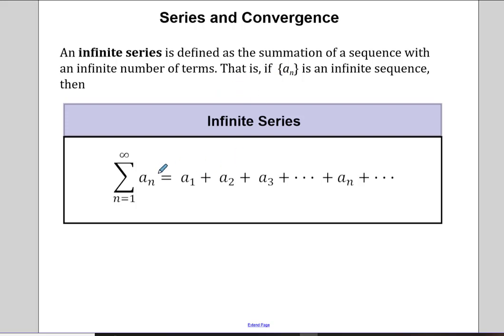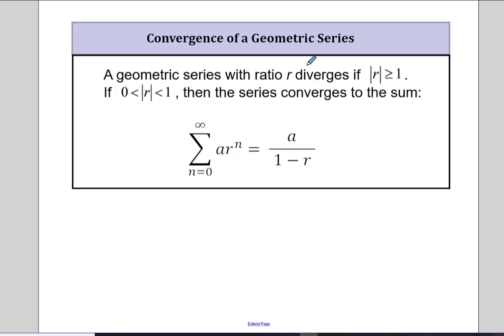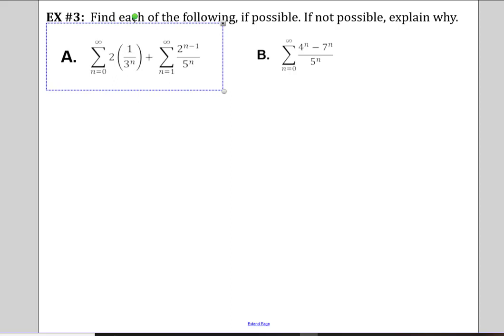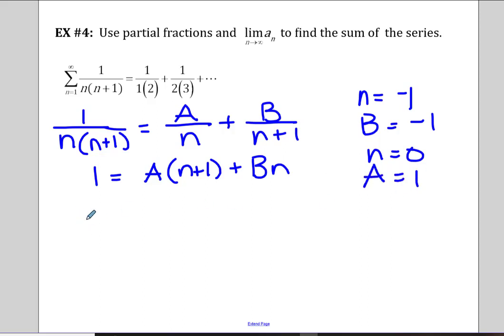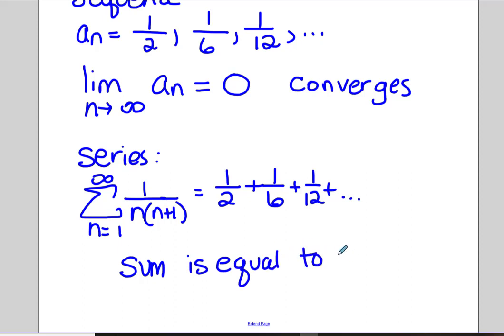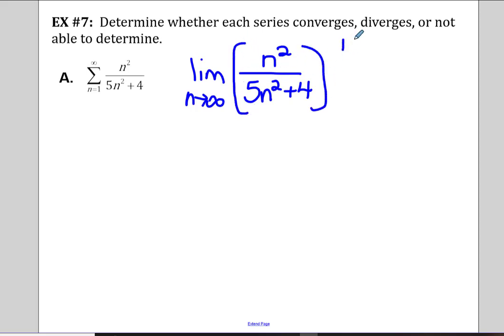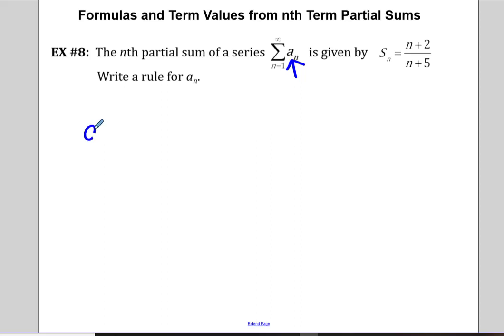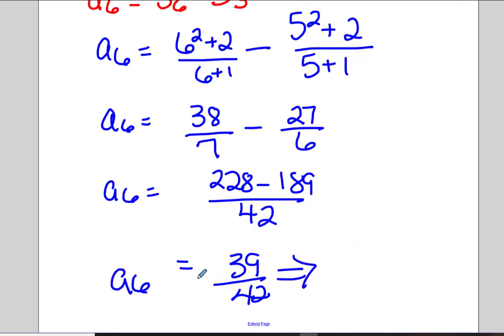10 1 Lesson Video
Your AP Calculus BC students will understand the definition of a convergent infinite series, use properties of geometric series and n-th Term Test for divergence.